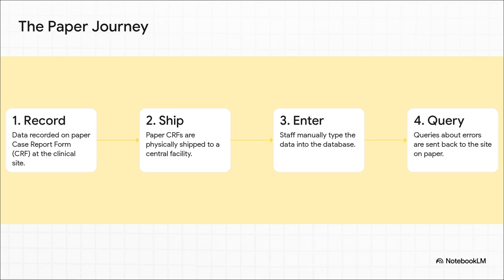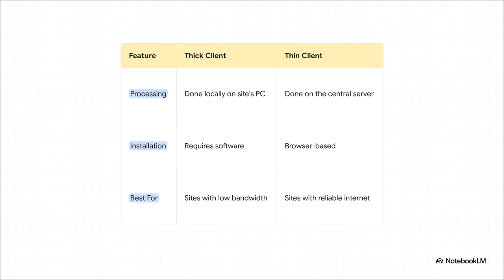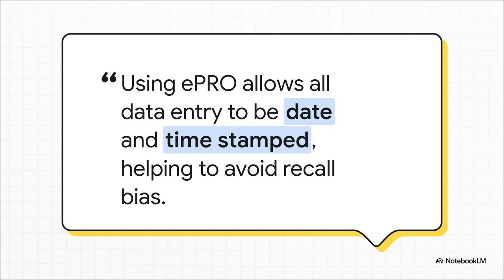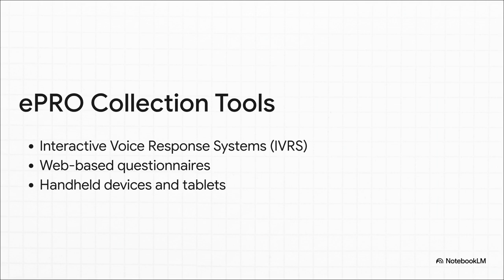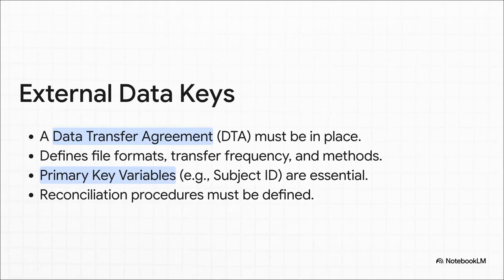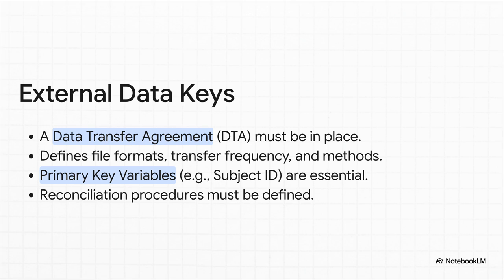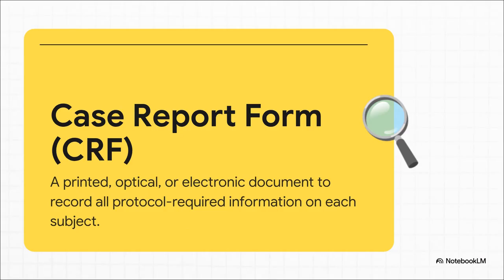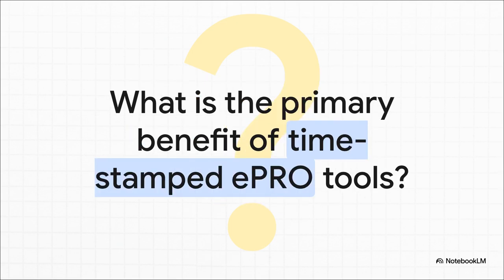Episode 07/15: How Data Is Collected in Clinical Trials – Key Methods Explained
In this episode of Mentoring Maya: A Beginner’s Guide to Clinical Data Management, we explore one of the most critical aspects of clinical trials: data collection methods. The reliability of a clinical study depends on how data is captured, making this topic essential for anyone starting their journey in Clinical Data Management.

You’ll discover:
✅ The main ways clinical trial data is collected (CRFs, EDC systems, patient diaries, and more)
✅ Why data collection impacts trial quality, timelines, and regulatory compliance
✅ Common challenges data managers face in ensuring accuracy and consistency
✅ How modern technology is reshaping clinical trial data capture

This episode is designed for fresh graduates and newcomers to the industry who want to understand how raw patient information transforms into analyzable data that supports drug development.

✨ These videos are crafted with the support of AI technology to enhance storytelling and clarity. The concepts, structure, and educational direction are my own professional effort to guide new professionals into this field.